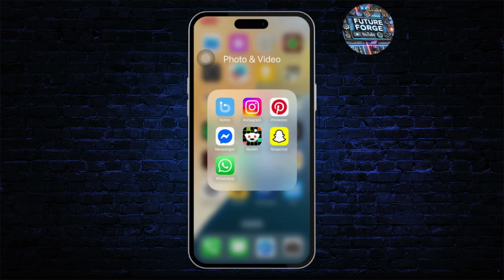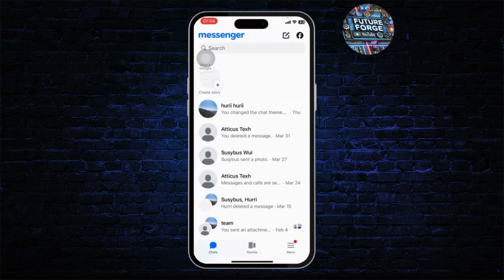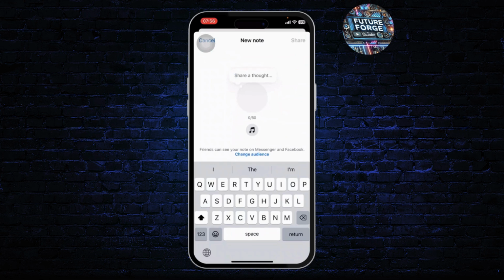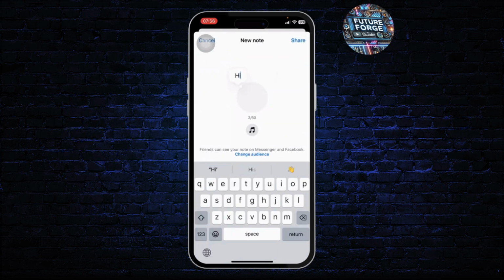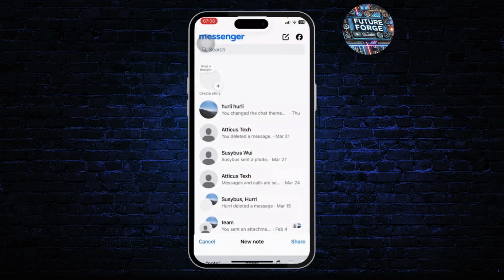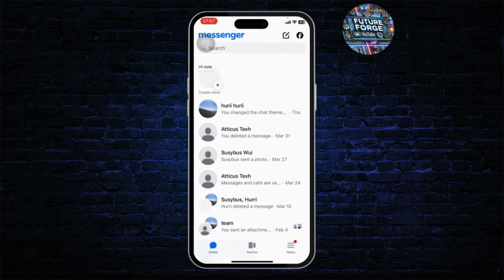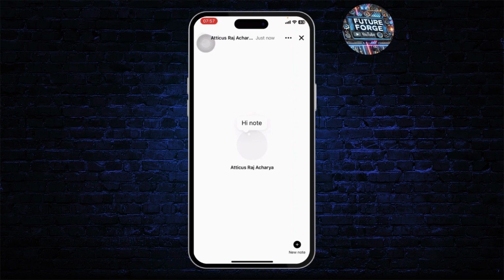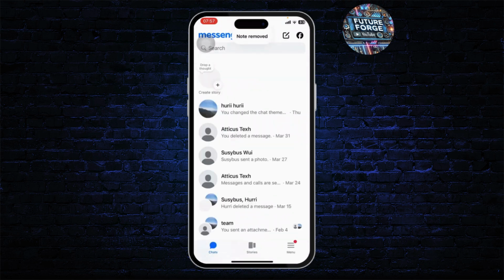How To Remove Note On Messenger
Learn how to easily remove a note on Messenger in this step-by-step tutorial. Whether you're dealing with a "leave note" or just want to remove a note you’ve added, we've got you covered!

In this video, you'll discover how to remove or delete notes on Messenger. You'll also learn how to fix any issues with the notes feature not showing and how to turn off the notes option in Messenger.

0:20 Step 1: Accessing Messenger Notes
0:45 Step 2: Removing or Deleting Notes
1:15 Step 3: Turning Off the Notes Feature

how to delete notes on messenger
delete notes on messenger